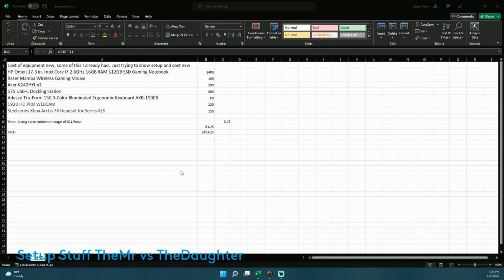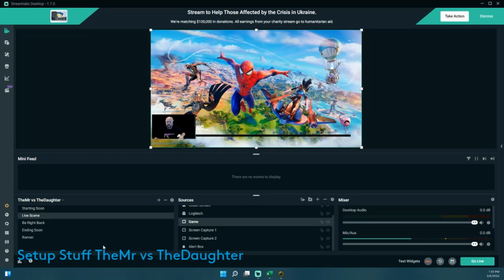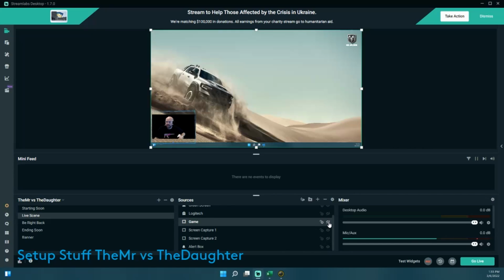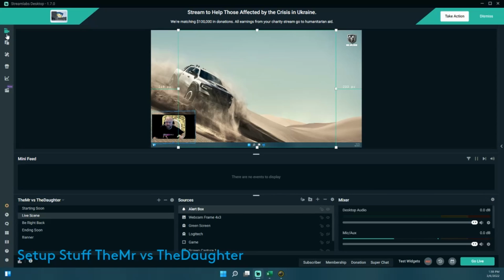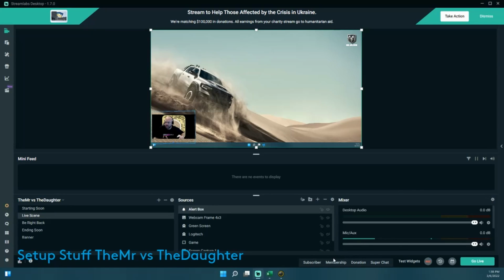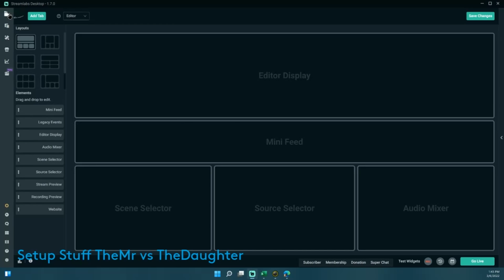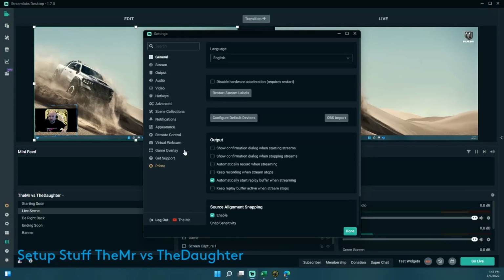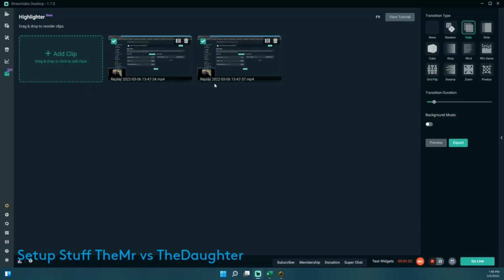Stream Labs Configuration Part II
Stumbling and Fumbling with some more StreamLabs Configuration